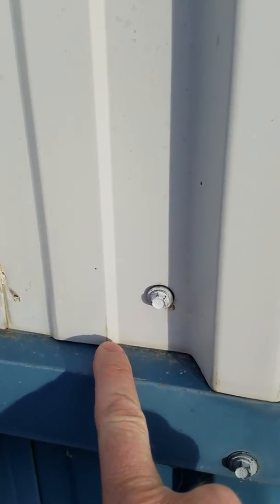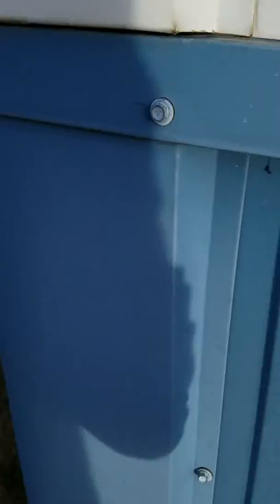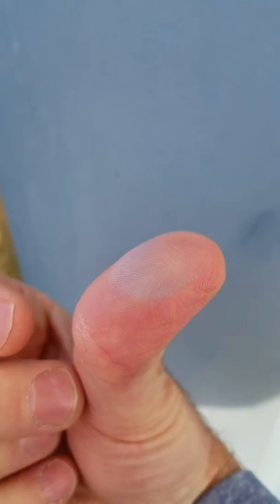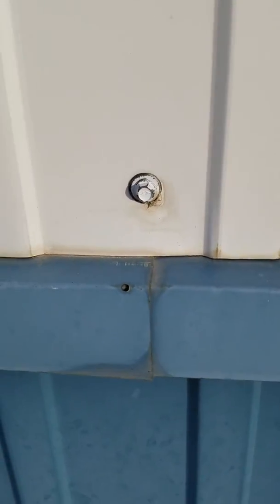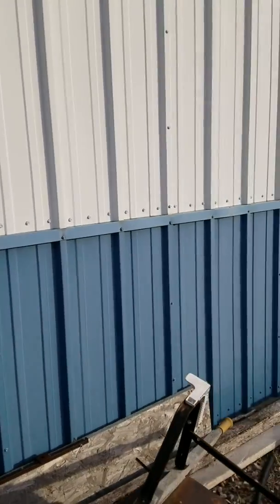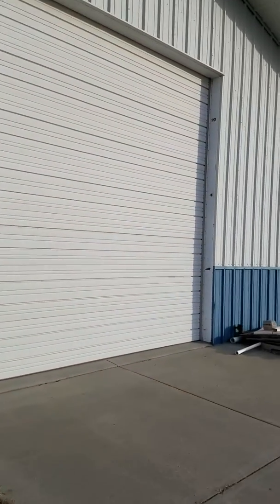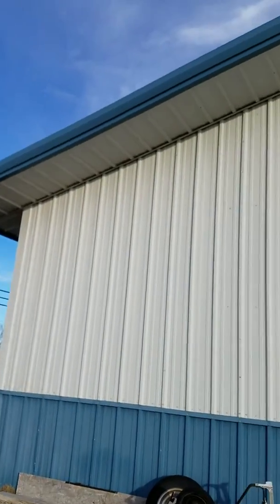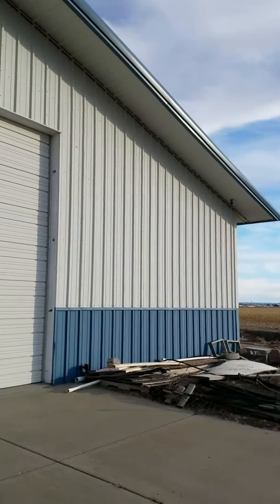Morton Moment: Are you really getting what you pay for?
Be careful about paying for an item you believe will last for many years. Remember, once you have invested in a large purchase, it's very hard to fix issues that arise on an investment that is simply not something you can throw away and start over again easily. Many times I run into individuals who wish they would have contacted me years prior after finding out that their building isn't as durable as they were told. Warranty? Many times the warranty is void, prorated, or the customer service is terrible when it comes to enforcing warranty. And virtually all the time, they don't provide labor in the warranty. So when you are ready for a real conversation about how your hard earned money is going to help you be satisfied for years to come, step up to Morton buildings and I'll help you find a way!